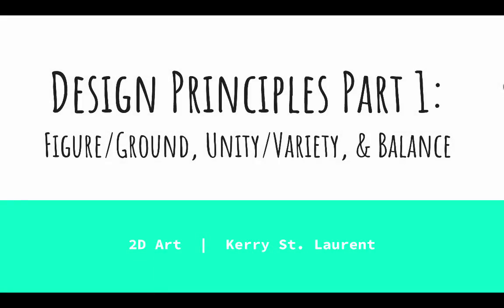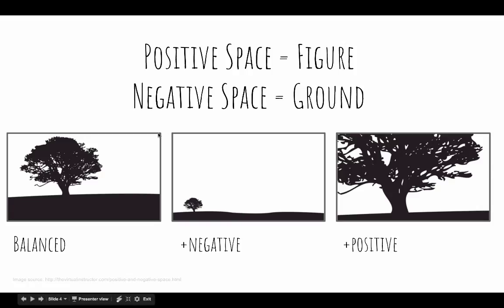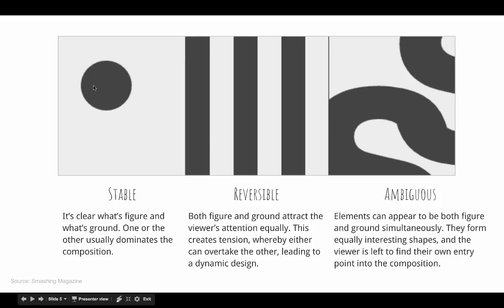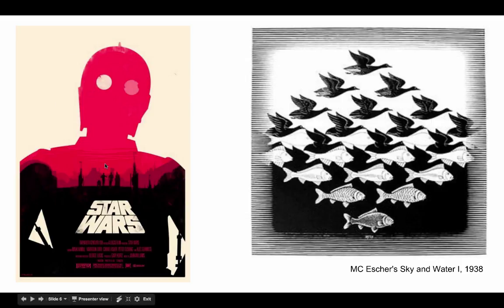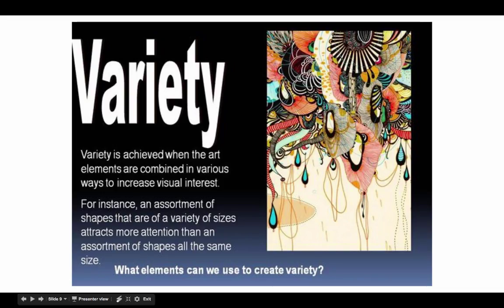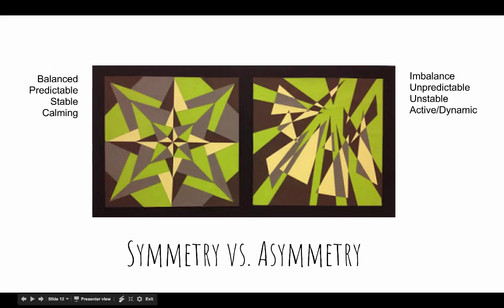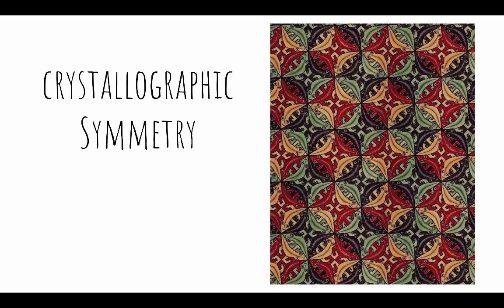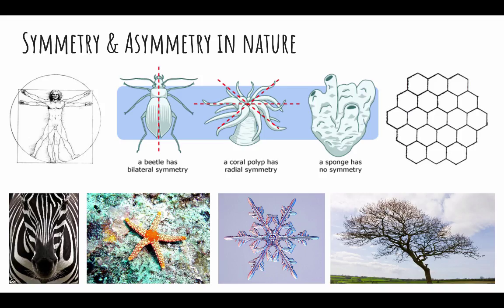Design Principles Part 1